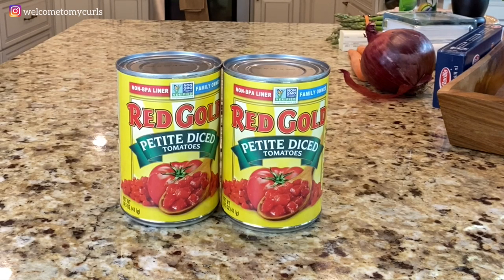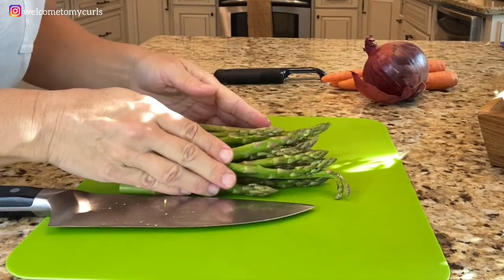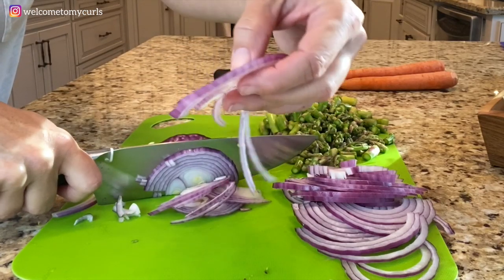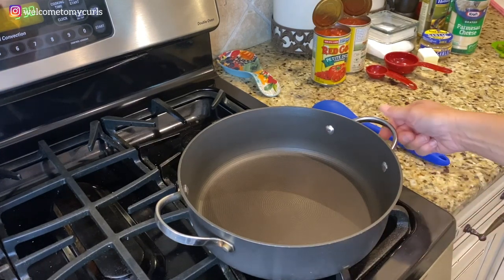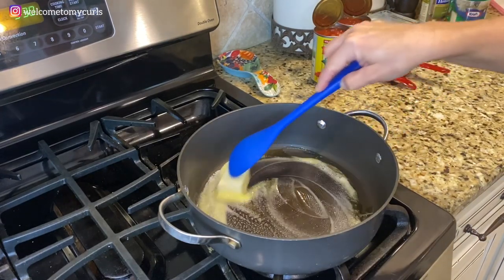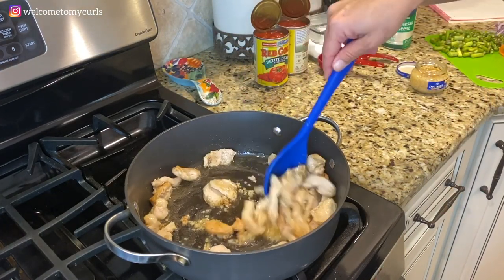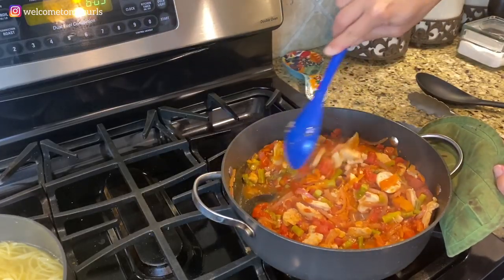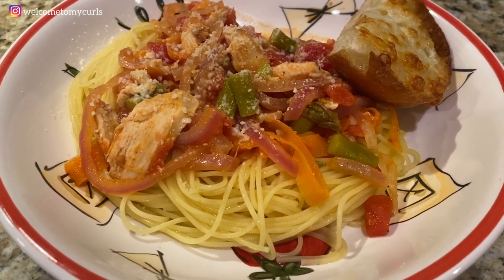Easy Chicken & Pasta Recipe | Pasta Renee Style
My family LOVES this pasta recipe!  It's such an easy chicken & pasta recipe that anyone can make.  It's a quick pasta dish with chicken and sauted vegetables that features a lemony wine sauce.  Side with your favorite cheesy garlic bread...and this simple pasta dish will always be a hit!

INGREDIENTS
3 CHICKEN BREASTS (BONELESS/SKINLESS) - CUT INTO THIN STRIPS
3 TBS BUTTER
3 CARROTS - CUT INTO RIBBONS
1 RED ONION - SLICED THIN
1 BUNCH ASPARAGUS
2 CANS PETITE DICED TOMATOES
3 TBS LEMON JUICE
1 TBS MINCED GARLIC
1 1/2 CUPS WHITE WHITE OR CHICKEN BROTH
SALT & PEPPER TO TASTE
EVOO
ANGEL HAIR PASTA
PARMESAN CHEESE TO SPRINKLE ON TOP